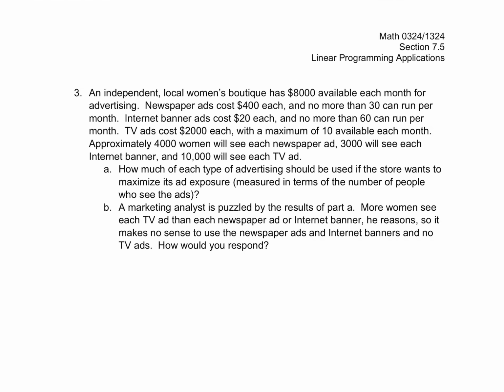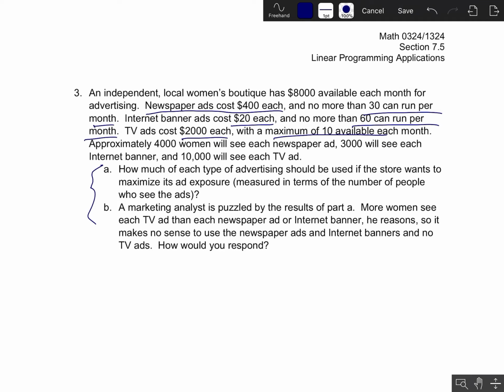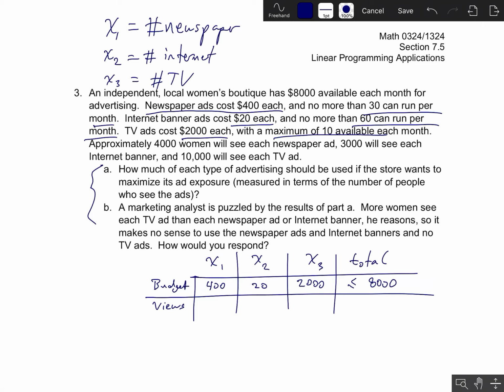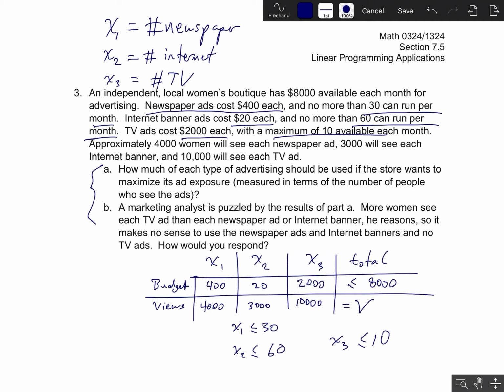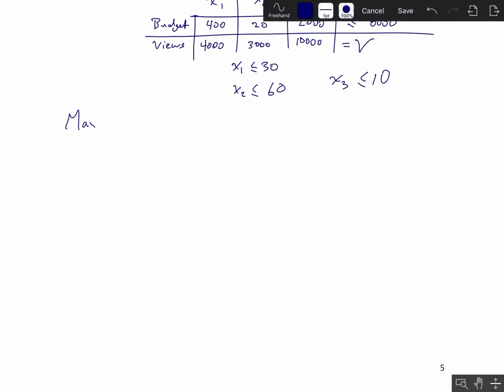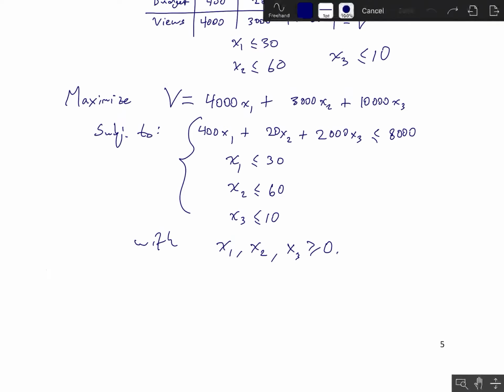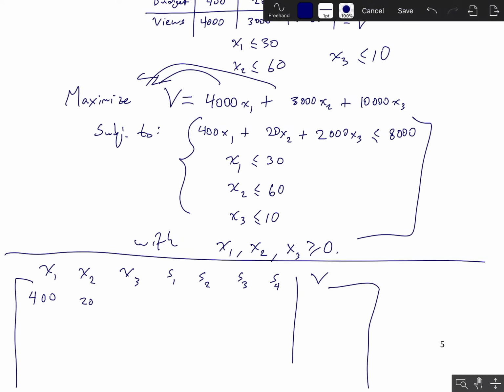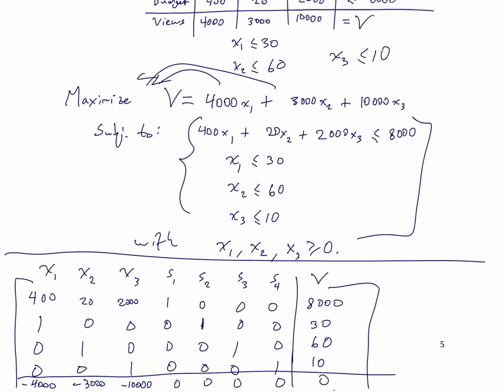Simplex Applications 3